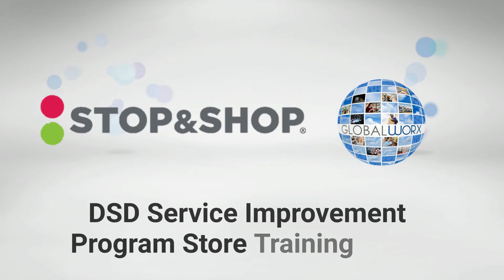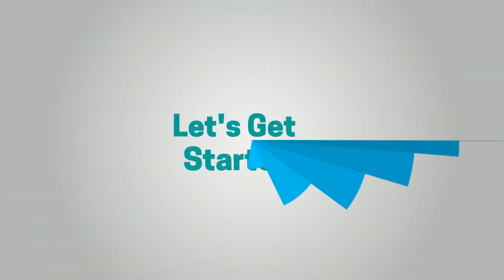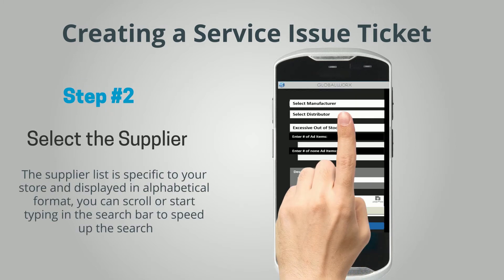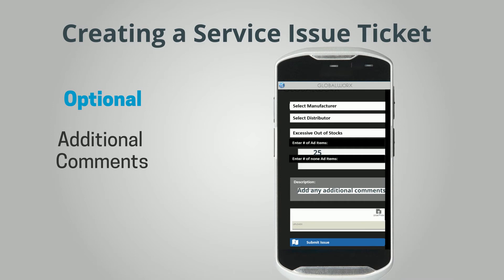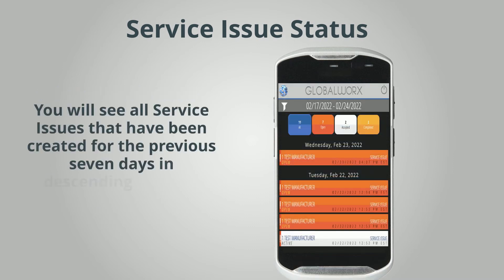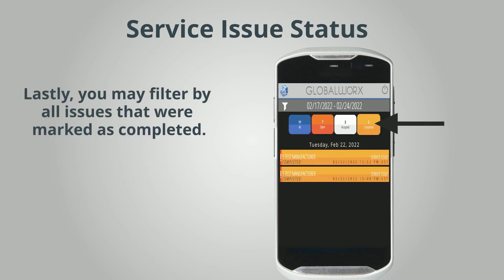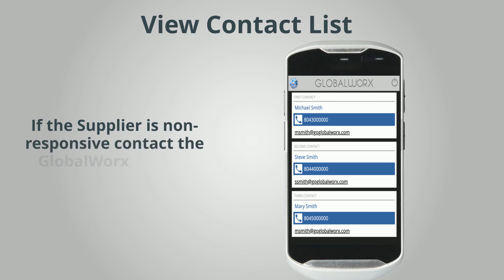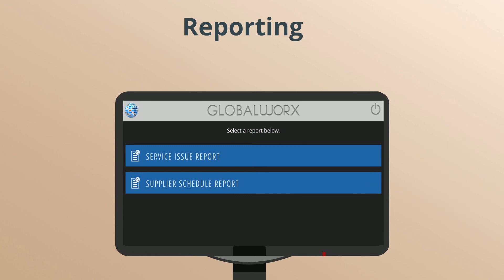Stop&Shop Store Training